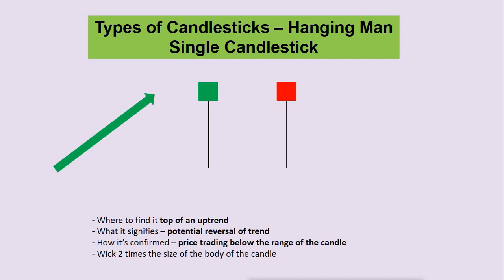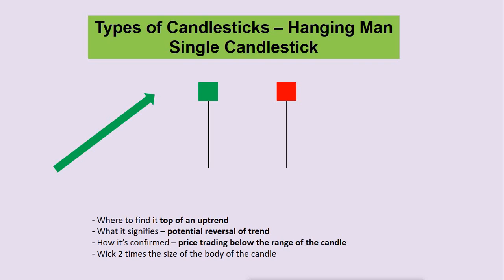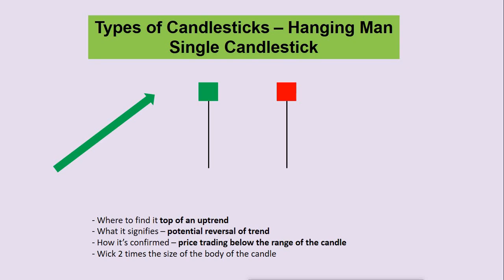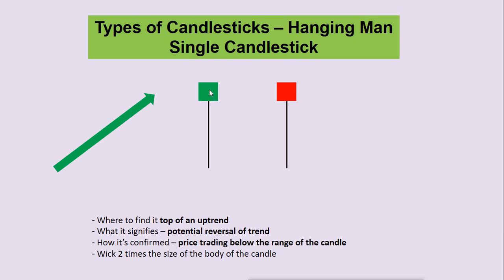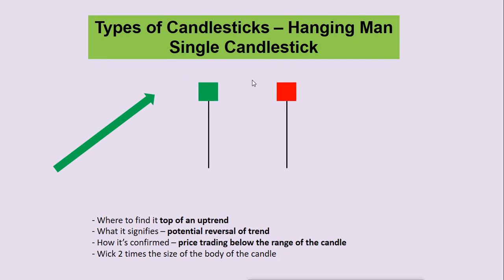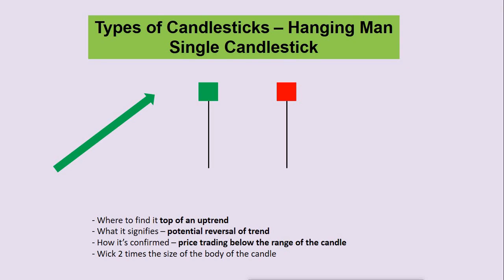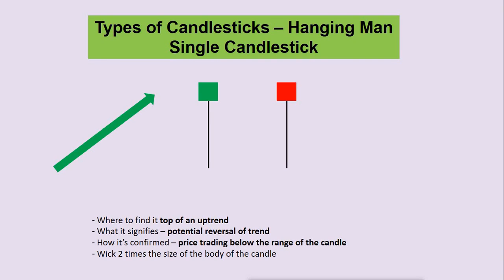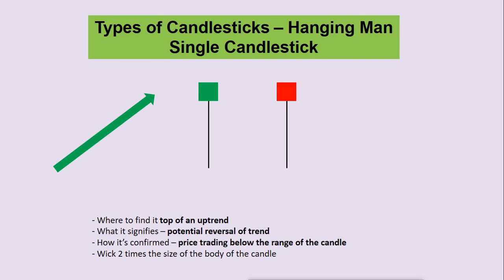The Hanging Man Candle